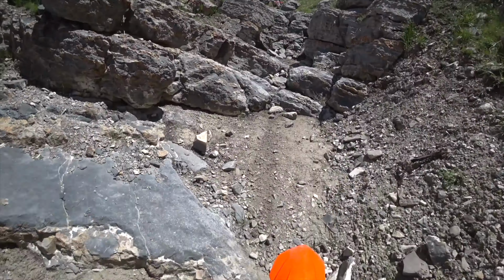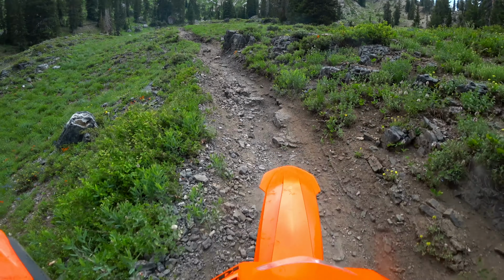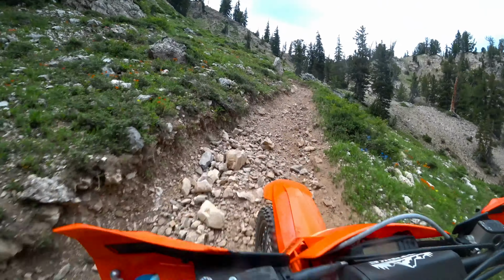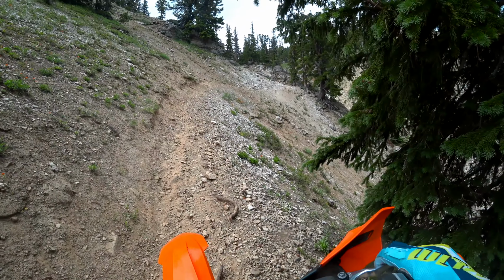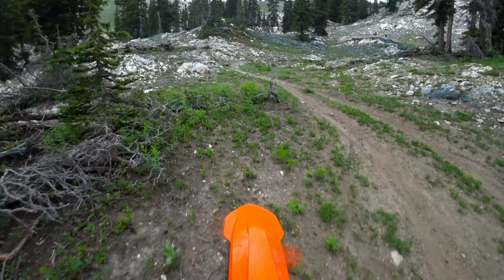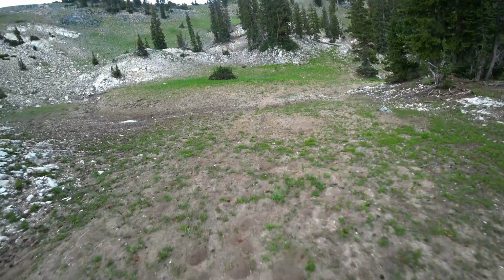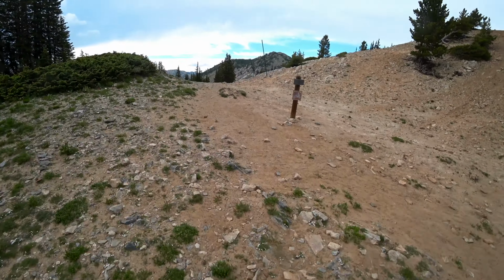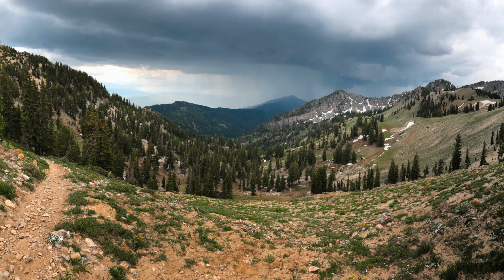GET ECU Perfection at 2 Miles High | 2019 KTM 300 TPI | I Love how this runs now!